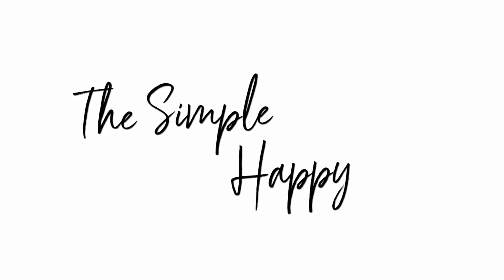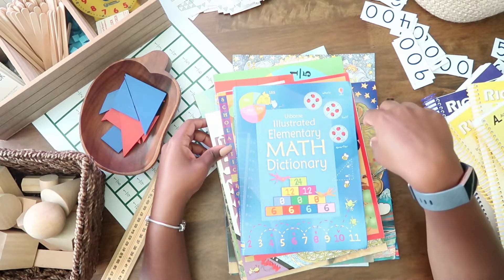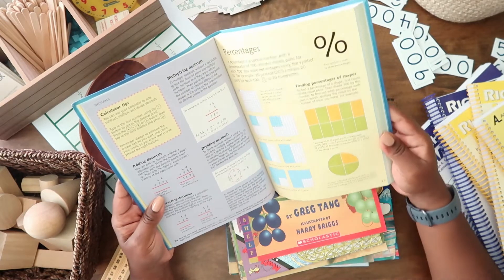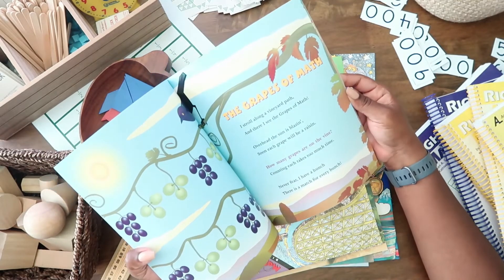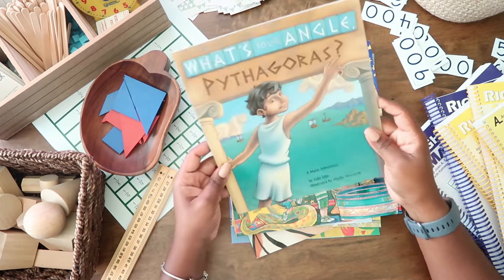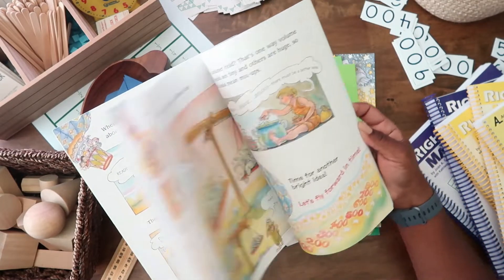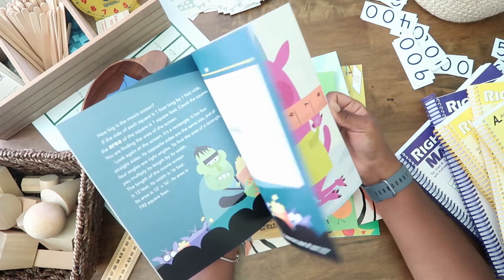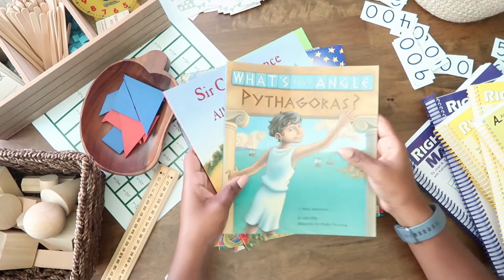Math Literature | Homeschool Math Curriculum | 2nd Grade | 4th Grade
Math Literature | Homeschool Math Curriculum

Hey y’all,

I know I don’t usually post videos back to back, but I wanted to go ahead and share these books with you. In this video, I’m sharing with you the math literature that we will use alongside our math curriculum this year.

MATH LITERATURE

Usborne Illustrated Math Elementary Dictionary
Seeing Symmetry
Perimeter, Area, and Volume
Fractions, Decimals, and Percents
How Much is a Million
Millions to Measure
A Second, A Minute, A Week with Days in it A Book about Time
Sir Cumference and All the King’s Tens
Whats’s Your Angle Pythagoras?
The Grapes of Math
Divide and Ride
If You Were a Quadrilateral

I'm still pretty new to homeschooling and youtube, but excited to share what it is I'm doing and learning on this journey. I also love using planners to keep me sane and organized, so I’ll be sharing that too. I hope I can provide some inspiration, motivation, and encouragement.